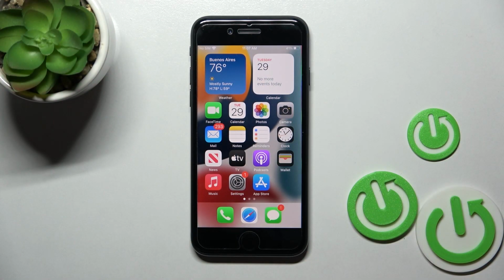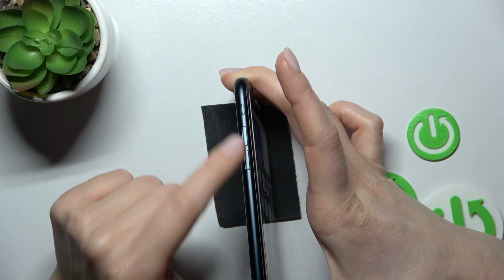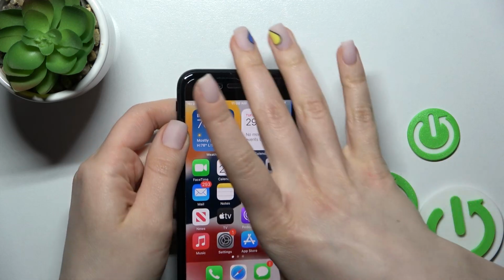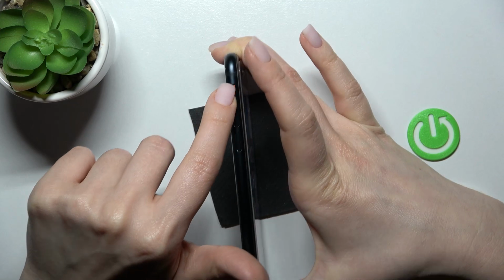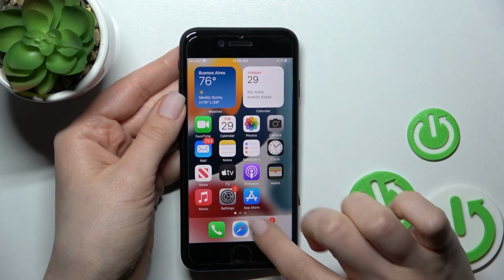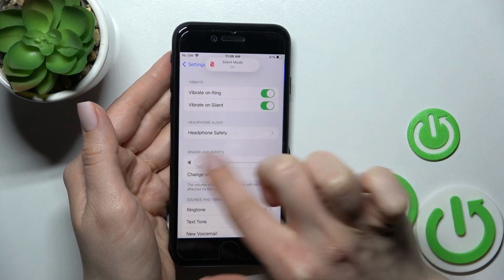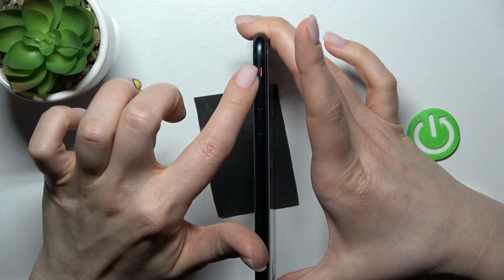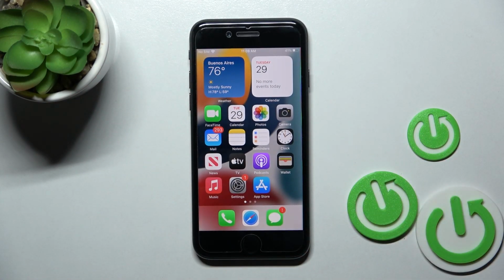How to Turn On/Off Silent Mode on iPhone SE (2022) - Mute All Alerts & Notifications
Wish to protect your focus while using iPhone SE? If so, just watch and learn how to activate silent mode on iPhone SE (2022). Find out how to turn off all sound notifications, so you are not interrupted by alerts.

How to Turn On Silent Mode on iPhone SE (2022)?
How to Turn Off Silent Mode on iPhone SE (2022)?
How to Manage Silent Mode on iPhone SE (2022)?